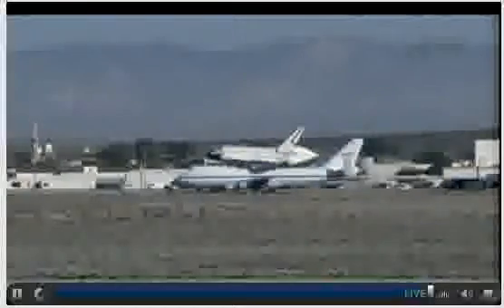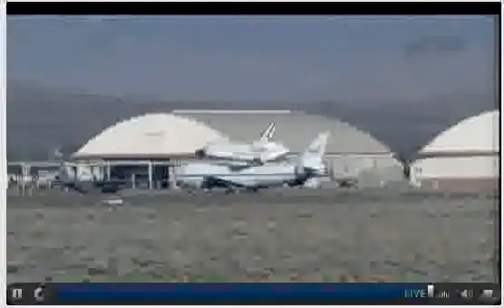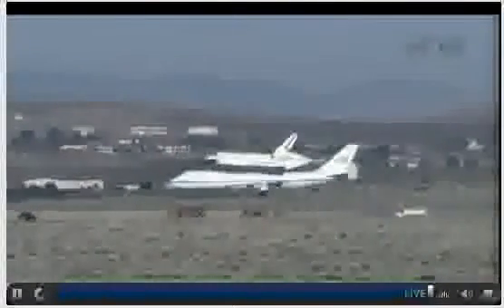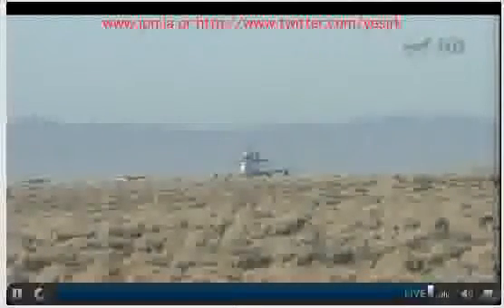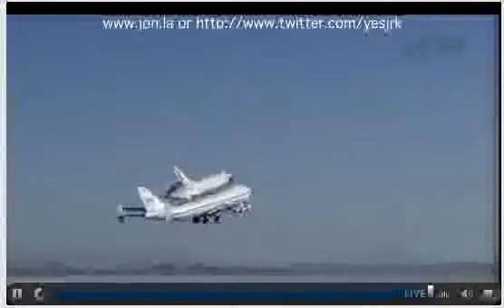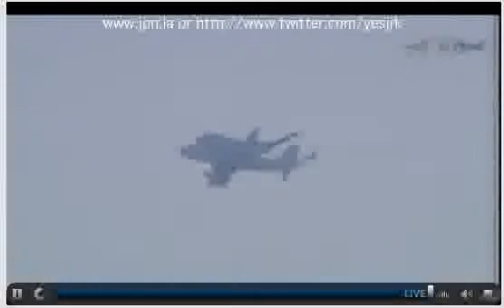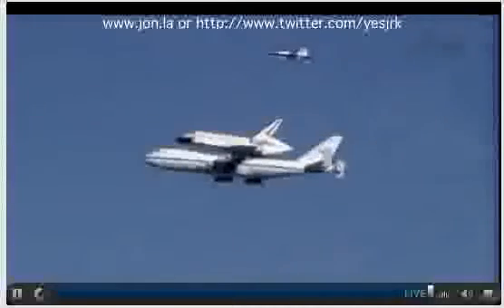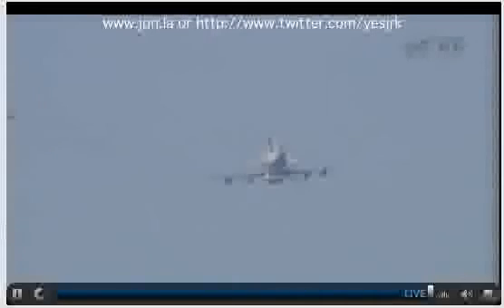Space Shuttle Endeavor (OV105) departing from Edwards AFB (NASA Dryden) Sep 21, 2012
This is the space shuttle endeavor's final flight from Edwards AFB to Los Angeles International Airport (LAX) atop the SCA (Shuttle Carrier Aircraft), a specially-modified 747 designed for transporting the Orbiter.